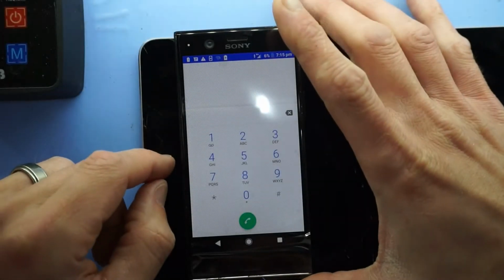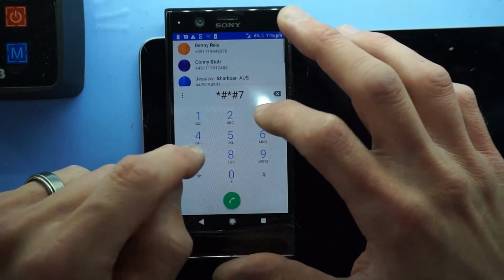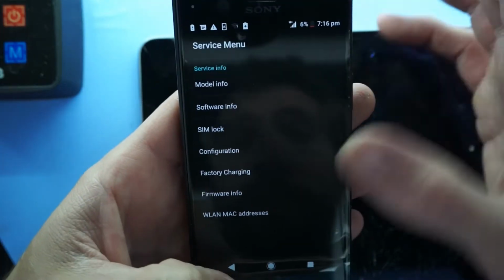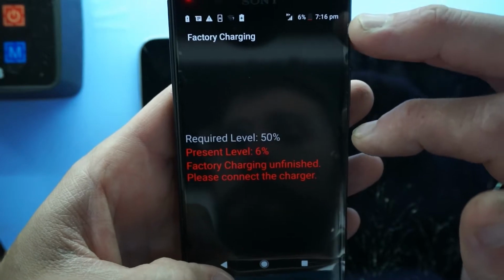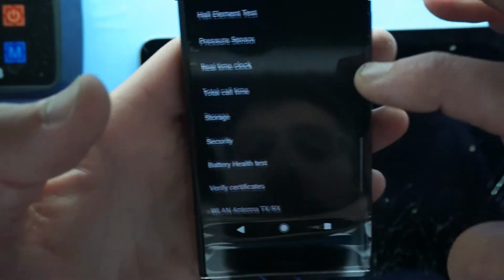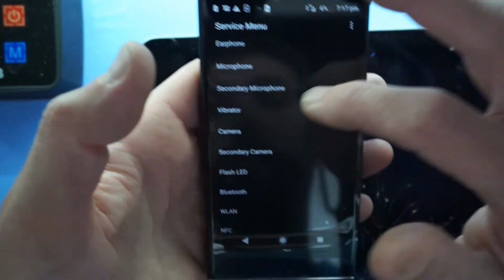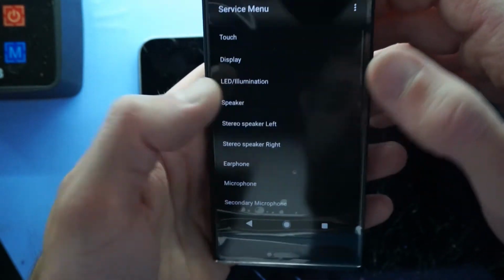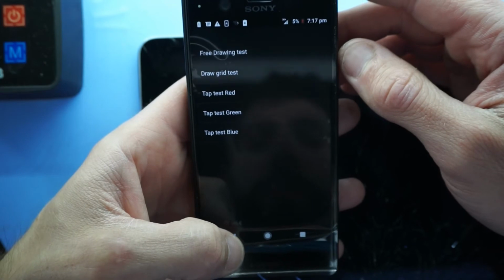How to access the Sony Xperia Diagnostic Menu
As Mentioned, this is how to access the diagnostic / troubleshoot menu on an Android Sony Xperia Phone, in this video its on XZ1 Compact